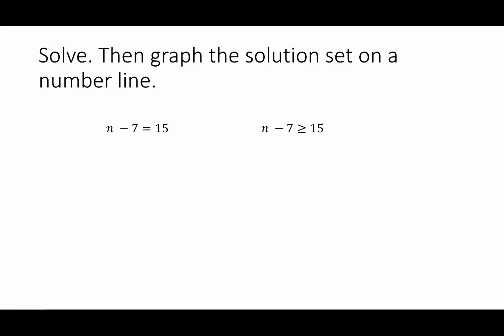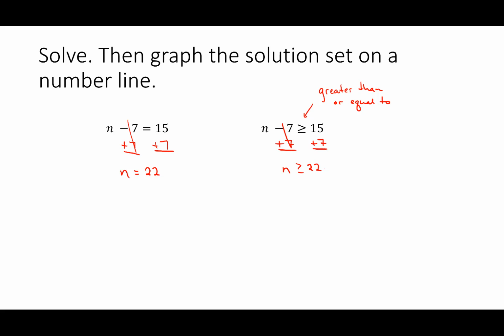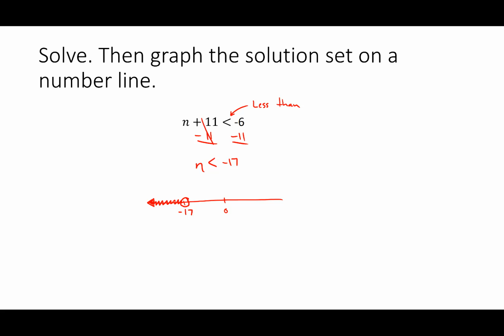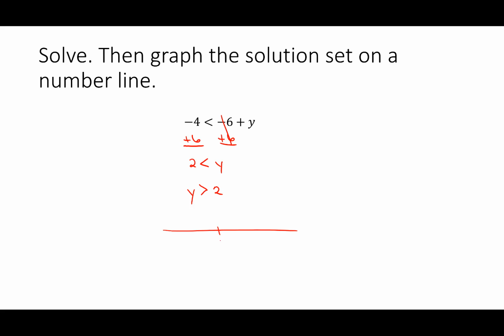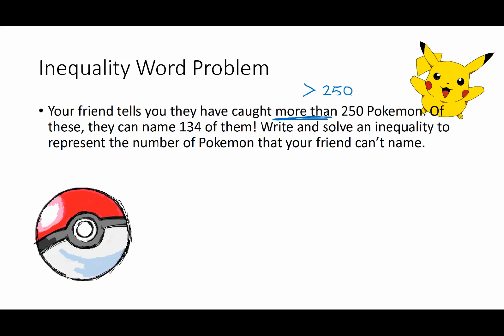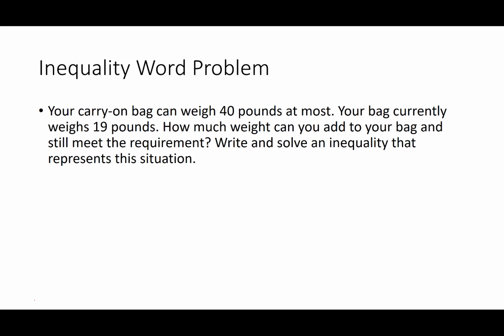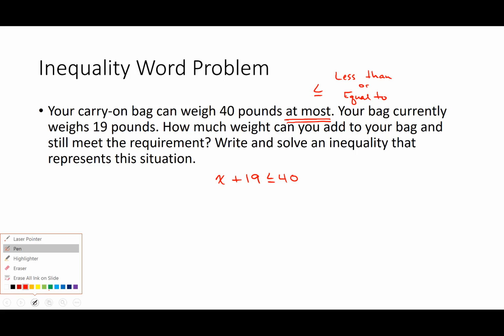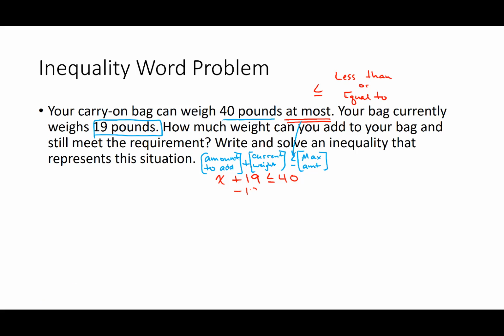one step inequalities add and subtract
This video tutorial will help you better understand how to solve one-step inequalities using addition and subtraction.